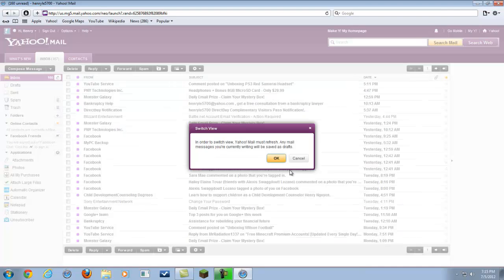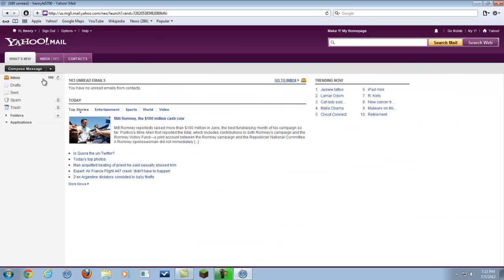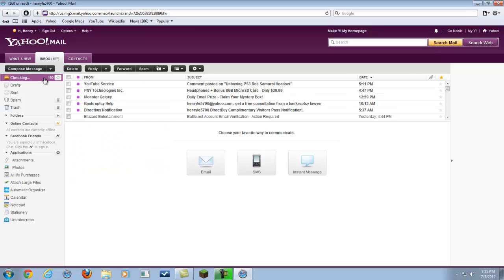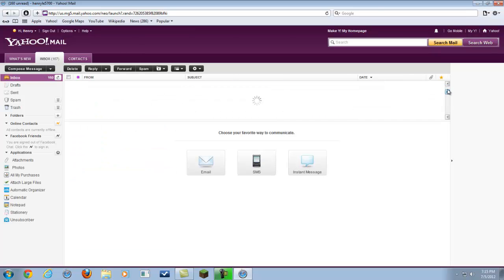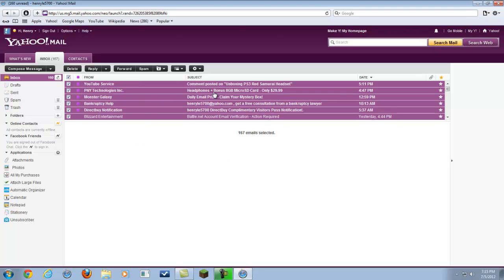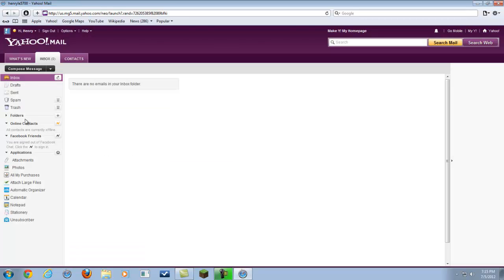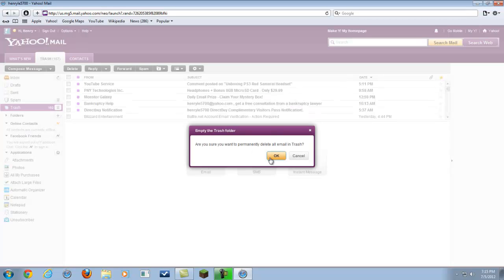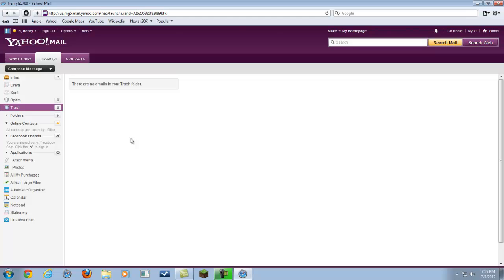How to Delete Yahoo! Emails Fast!